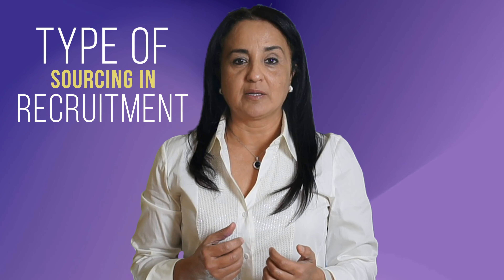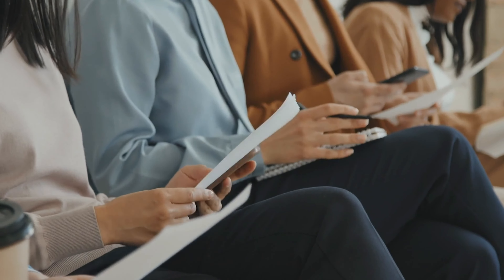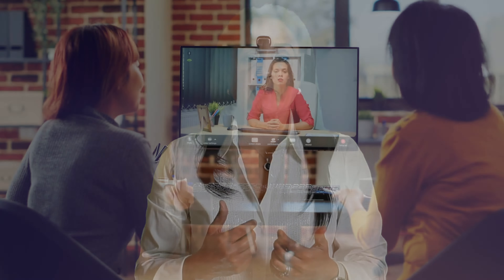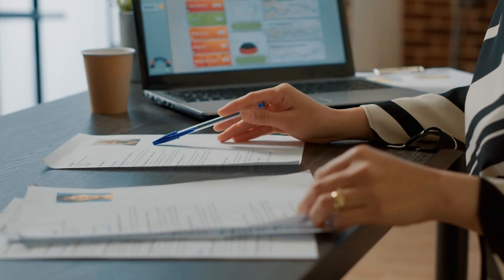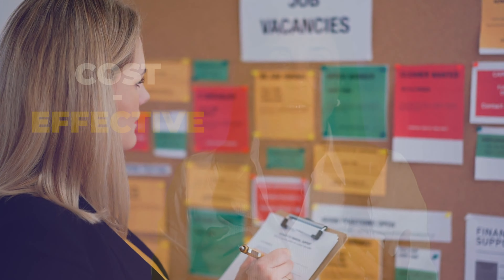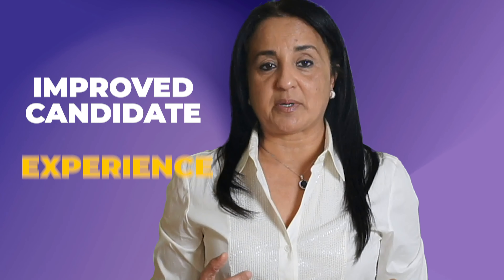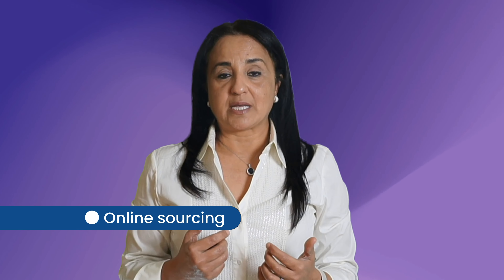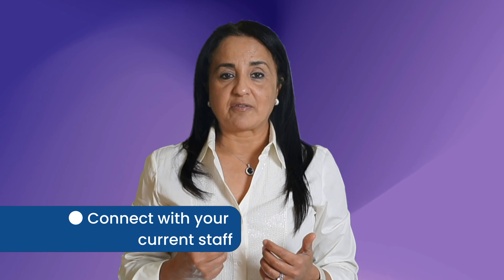Types Of Sourcing In Recruitment | Episode 114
Are you looking for the best and most efficient way to source candidates for your recruitment process? Look no further! In this video, I'm going to show you the different types of sourcing and how they can help you find the perfect candidate quickly and easily. Discover how recruitment professionals are using these strategies to save time, reduce costs, and get high-quality results. Find out now why sourcing has become an essential part of any successful recruitment process!

If you wish to request a particular topic, please fill-up this Request Form